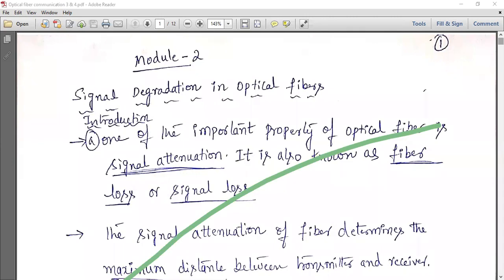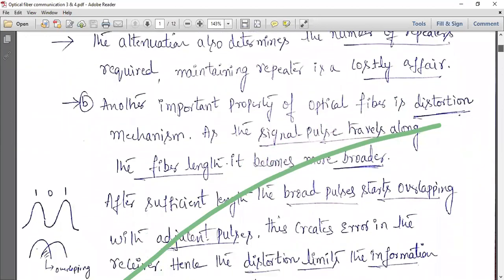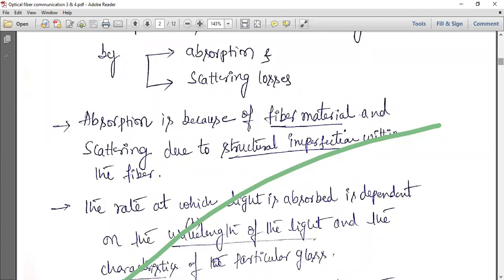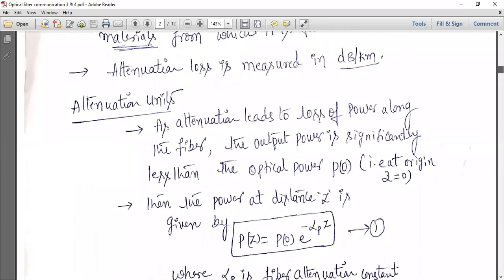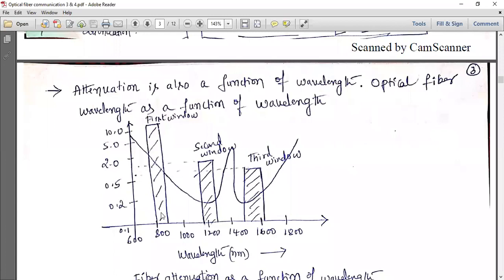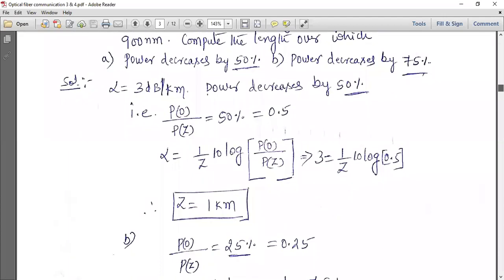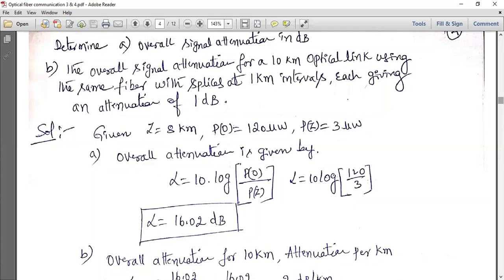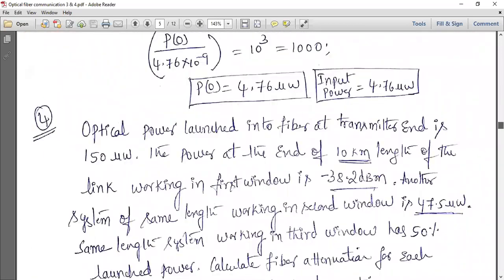Signal Degradation in Optical Fibers